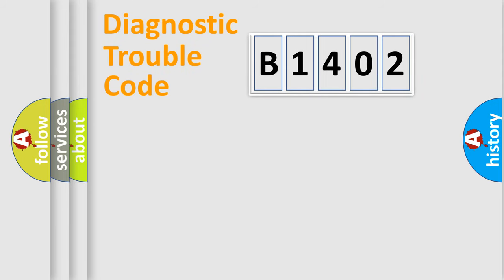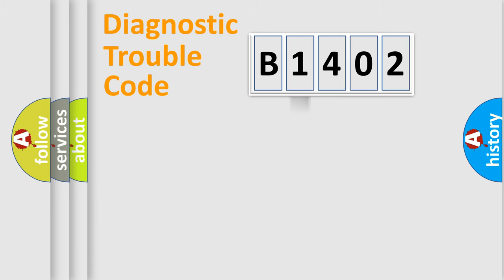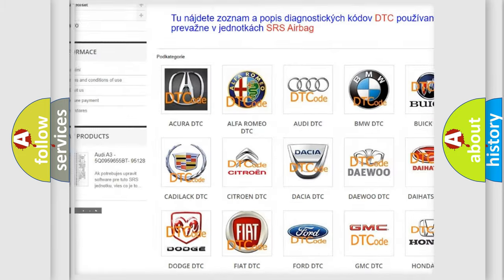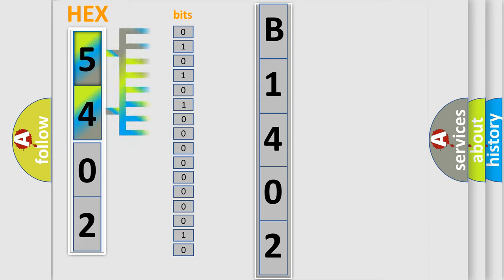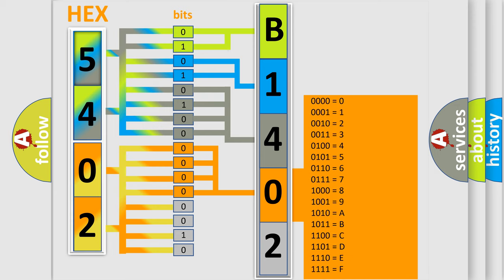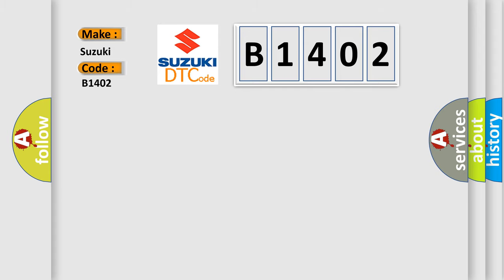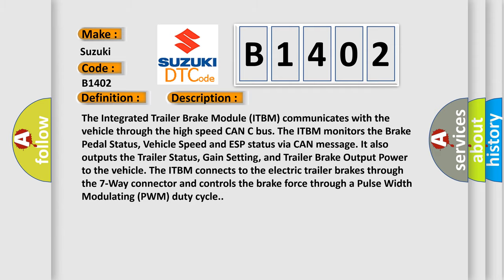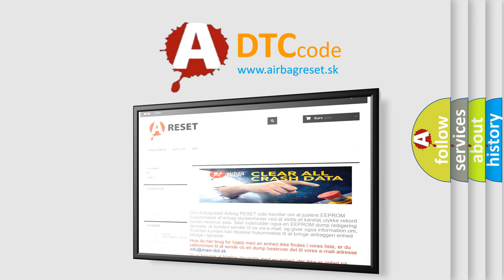DTC Suzuki B1402 Short Explanation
Contents:
0:21 Basic DTC analysis according to OBD2 protocol standard.
1:48 Insight into programming
2:58 A diagnostically understandable description of the Diagnostic Trouble Code
3:05 Basic error definition

Make:
Suzuki
Code:
B1402
Definition:
Elctronic Trailer Brake Manual Lever Failsafe Circuit
Description:
The Integrated Trailer Brake Module (ITBM) communicates with the vehicle through the high speed CAN C bus. The ITBM monitors the Brake Pedal Status, Vehicle Speed and ESP status via CAN message. It also outputs the Trailer Status, Gain Setting, and Trailer Brake Output Power to the vehicle. The ITBM connects to the electric trailer brakes through the 7-Way connector and controls the brake force through a Pulse Width Modulating (PWM) duty cycle.
Cause:
TRAILER WIRING or BRAKESINTEGRATED TRAILER BRAKE MODULE (ITBM)